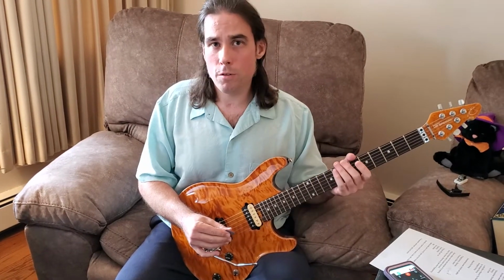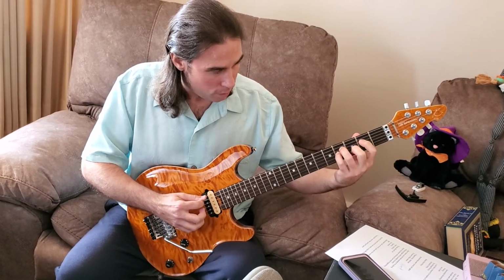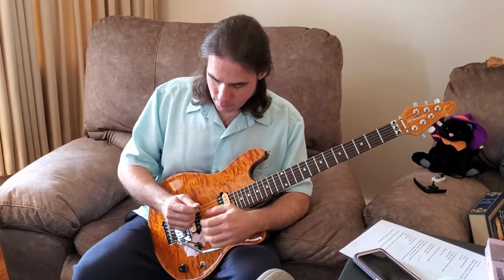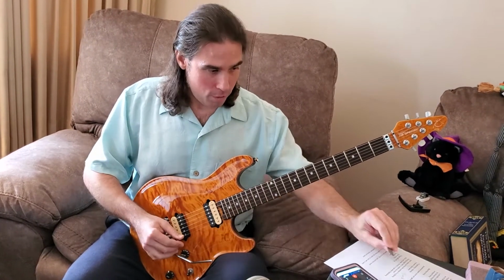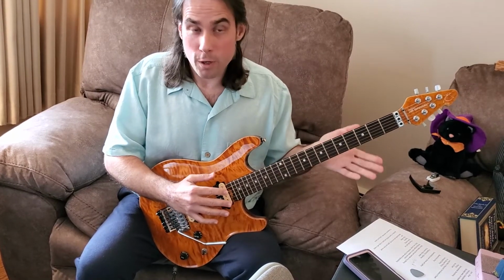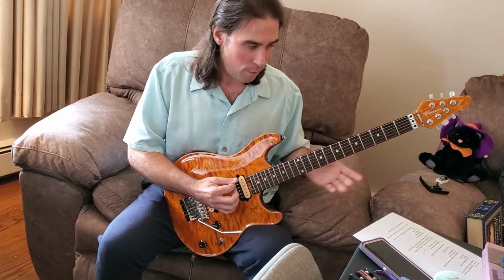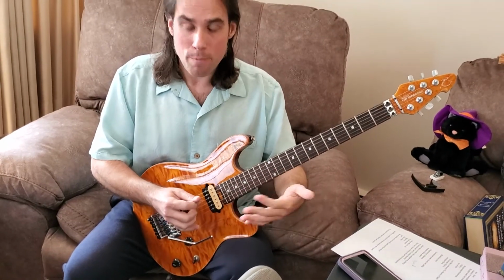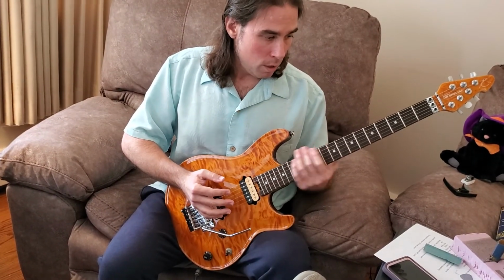Stroke Recovery Guitar - Progress 2 Years After The Stroke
Documenting a stroke survivor regaining ability to play guitar.

Guitar playing ability as of October 30th 2021 and stroke recovery exercises.

2 years after the stroke on October 30, 2019.

Videos recorded prior to the stroke -